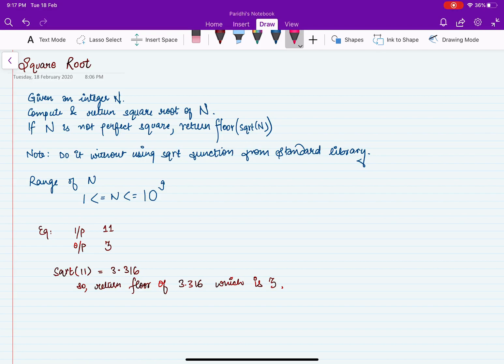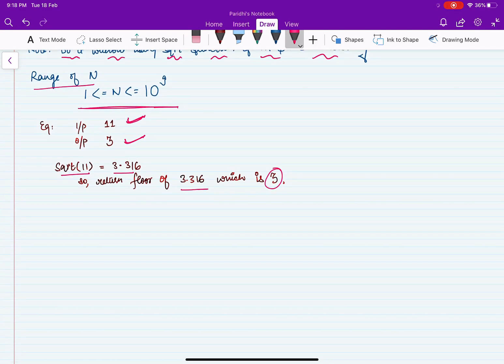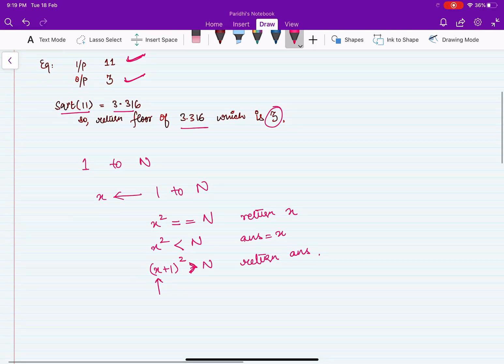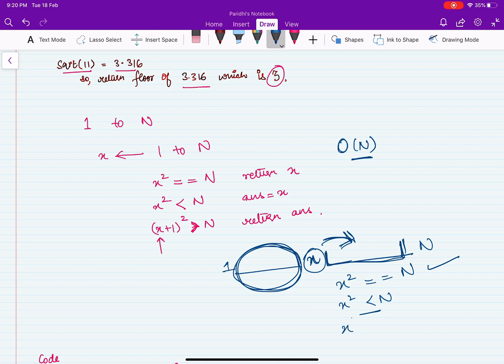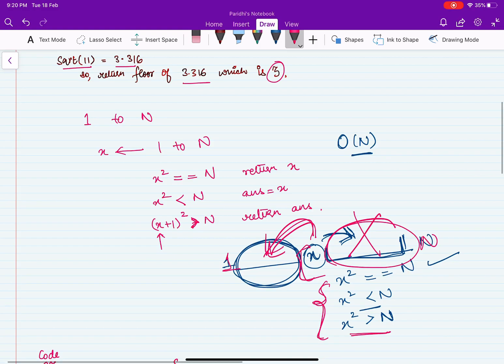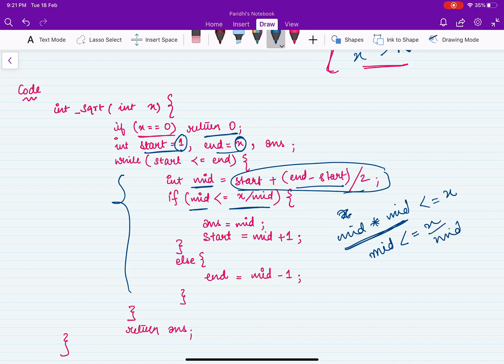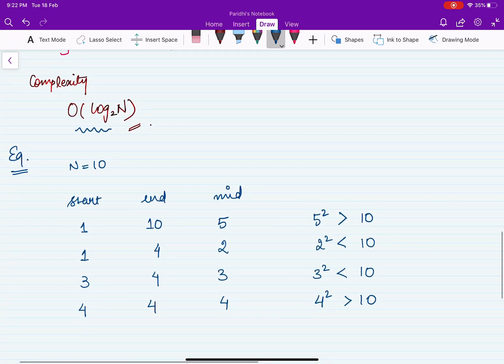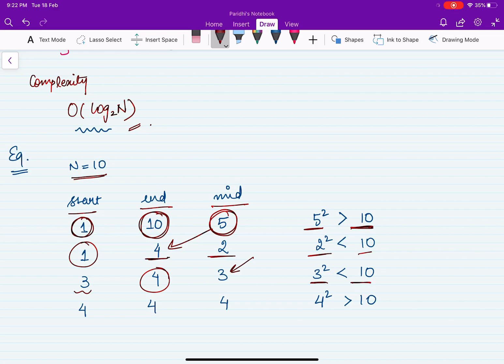Binary Search: Square Root - Coding Interview Question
Square root of integer (Topic - Binary Search) is a coding interview question asked in Facebook, Amazon and Mircosoft Interview.

Question:

Given an integar A.

Compute and return the square root of A.

If A is not a perfect square, return floor(sqrt(A)).

DO NOT USE SQRT FUNCTION FROM STANDARD LIBRARY